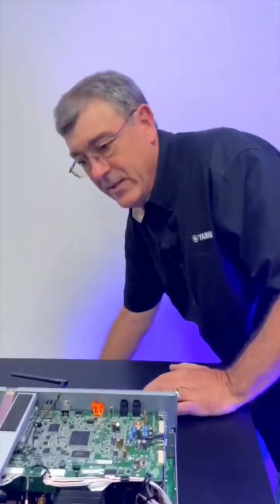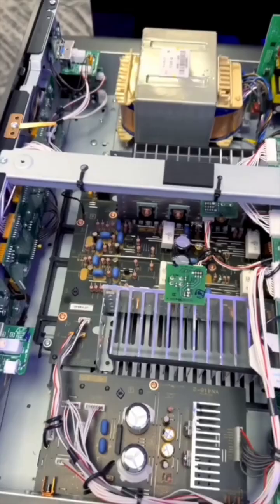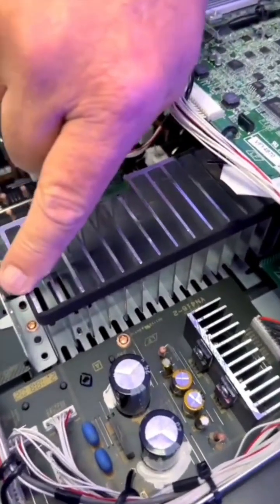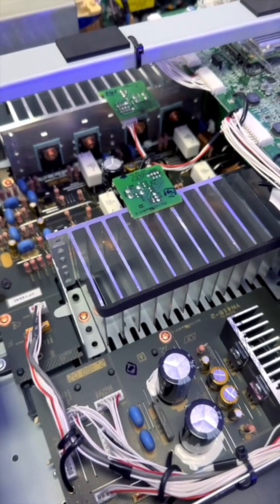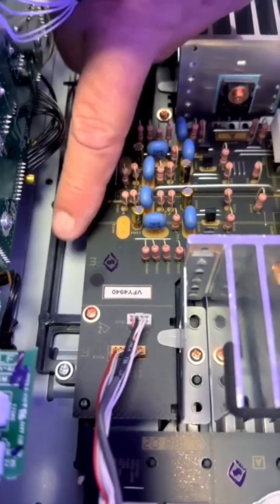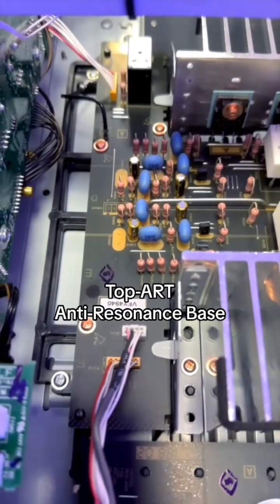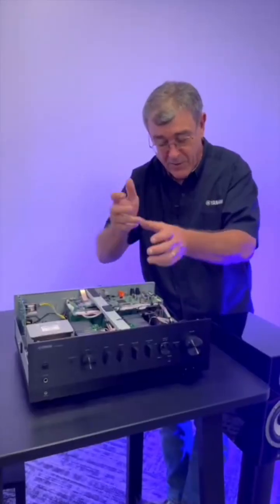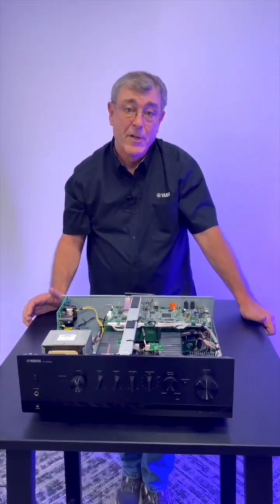Phil gave us chance to see the insides of the R-N1000